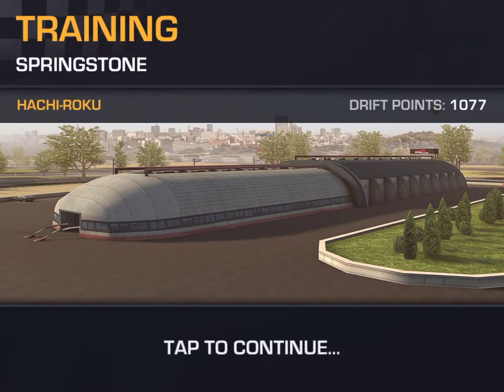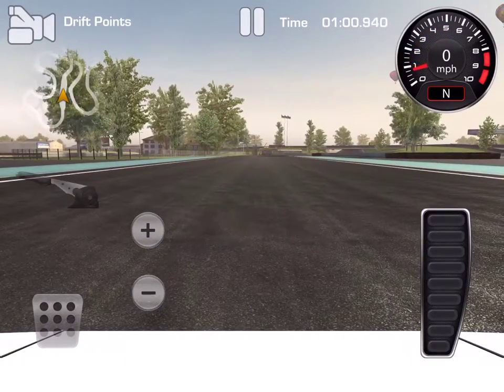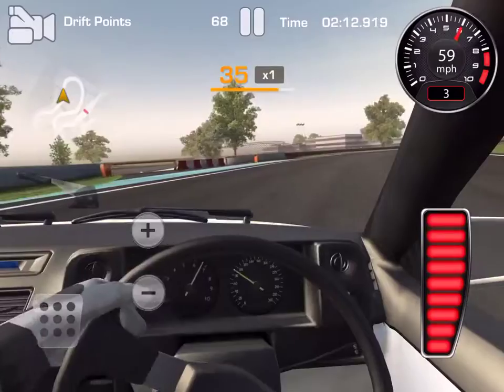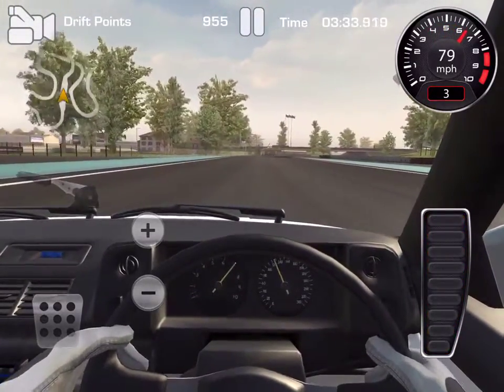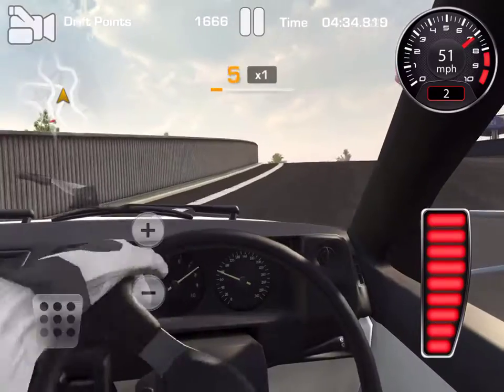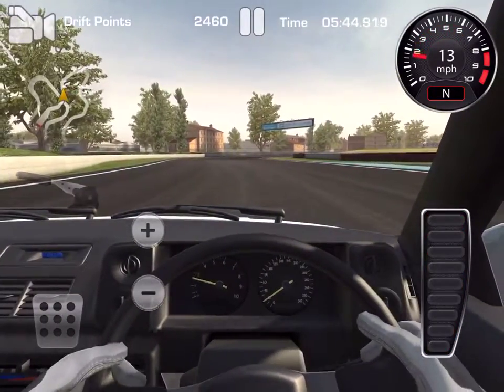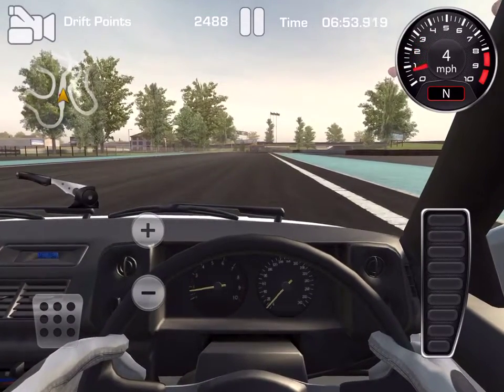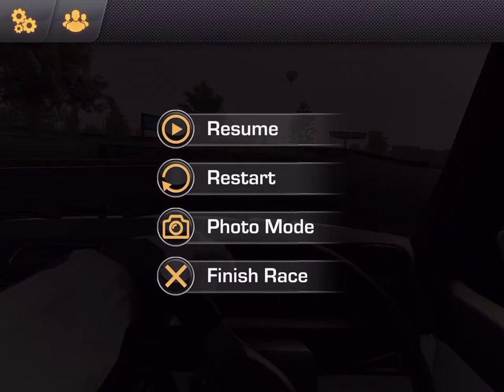How to drift in CarXDriftRacing Part 2 (In-Car, Weight Transfer, Low Power Car)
Here is part 2 for the how to drift in CarXDriftRacing. Any questions leave em below.